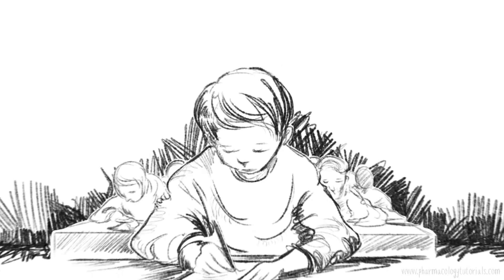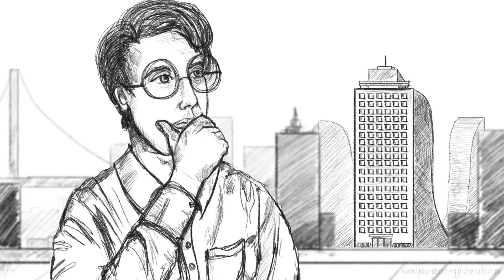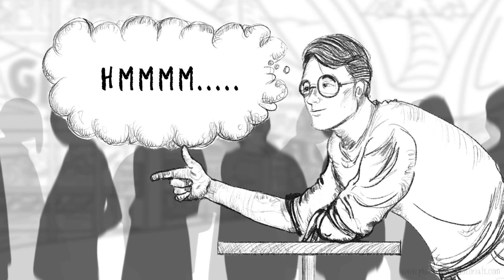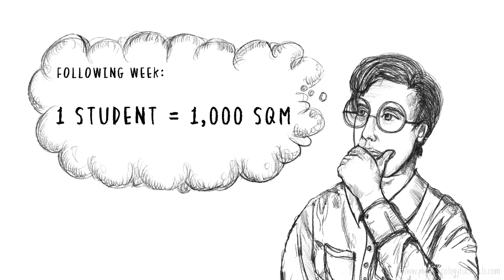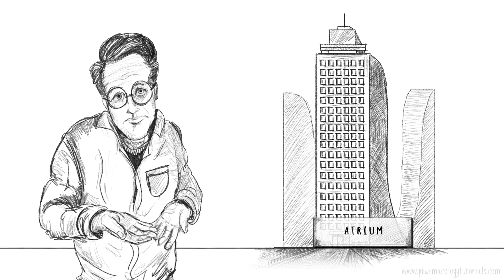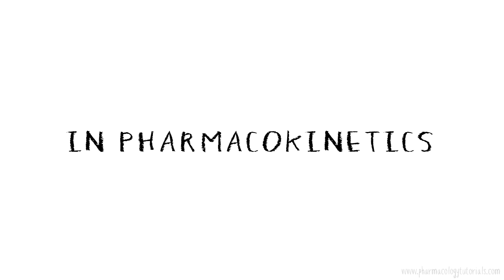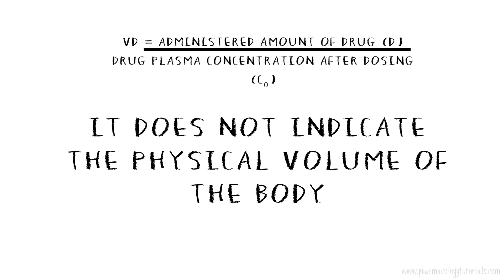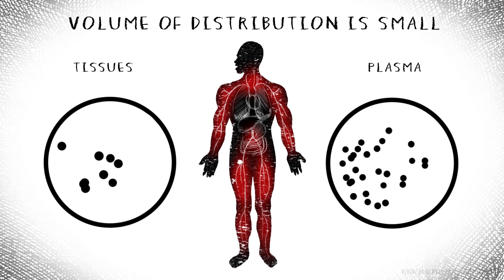The Pharmacokinetics series: Explanation of Volume Of Distribution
If you have a difficulty in understanding the pharmacokinetic concept of the volume of distribution (Vd), this short animation might help you.

that will explain a bit more about the differential permeation of drugs into different tissue/cellular compartments, and why that is important in understanding variability in drug response.

I have more animations and videos here about pharmacology, pharmacokinetics and therapeutics.